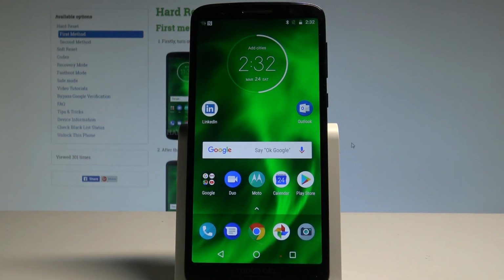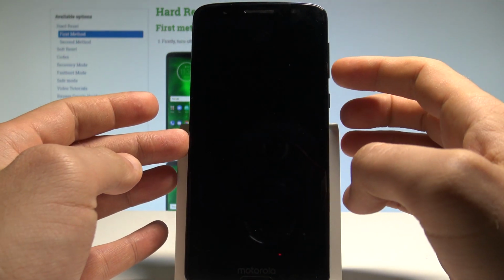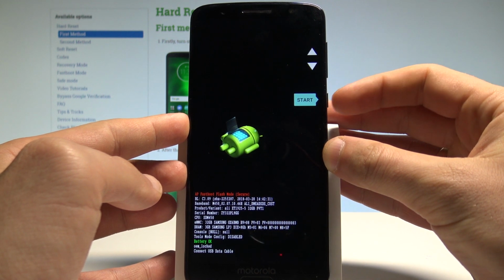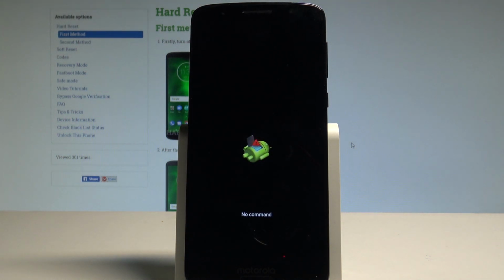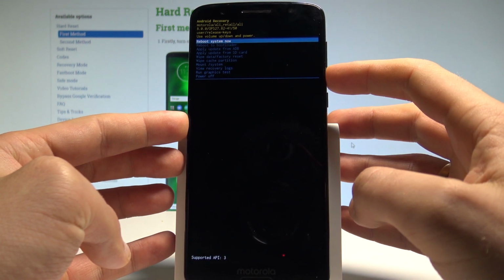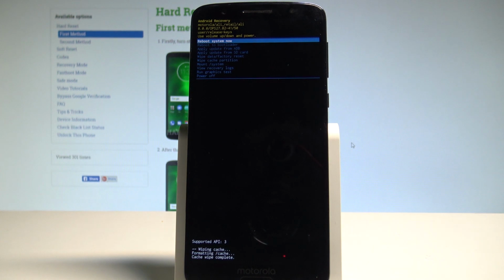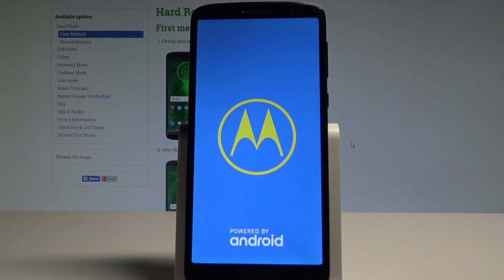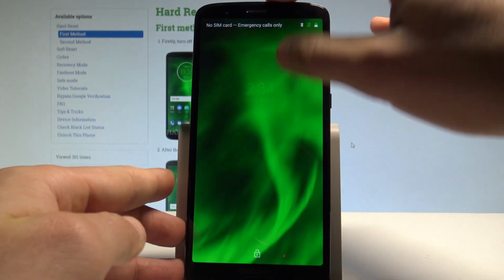How to Wipe Cache on MOTOROLA Moto G6 - Format Cache Partition |HardReset.Info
You can refresh system and speed up your MOTOROLA Moto G6 by wiping the cache files. Enter the Recovery Mode and select wipe cache partition. It will format temporary cache files. This operation won't effect your personal files.

How to wipe cache files in MOTOROLA Moto G6? How to remove temporary cache files? How to wipe cache in MOTOROLA Moto G6? How to format cache in MOTOROLA Moto G6?